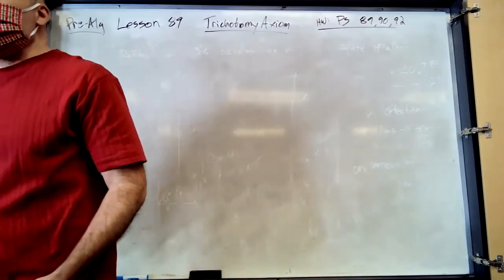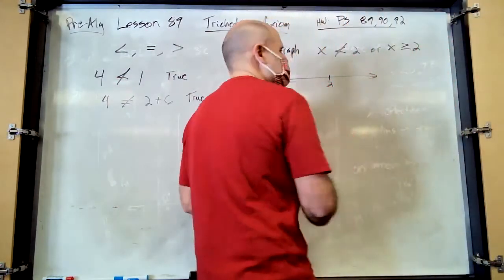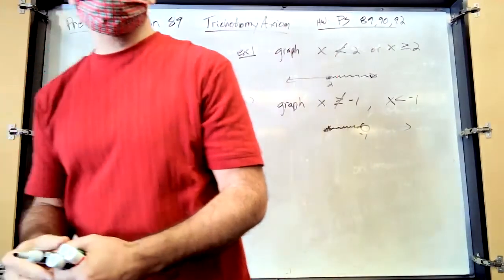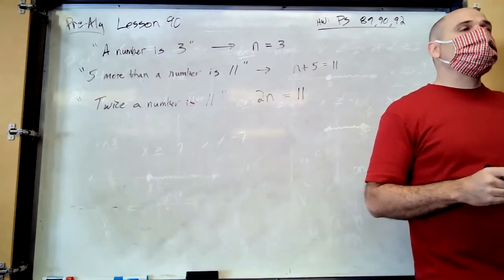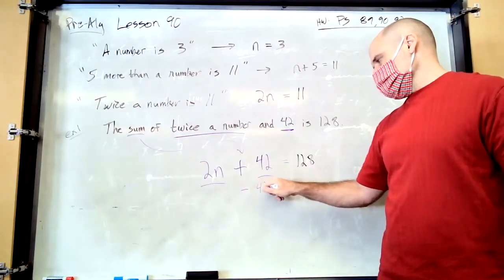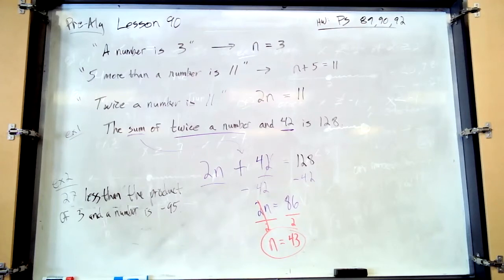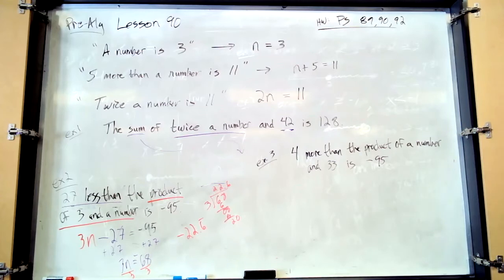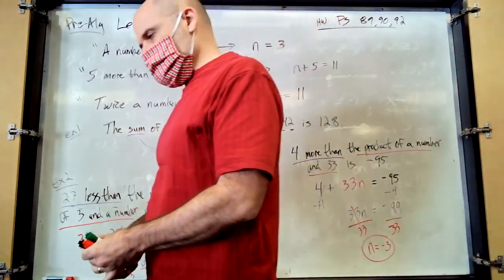Saxon Pre Algebra Lesson 89 and 90 - Trichotomy, Symbols of Negation, Algebraic Terms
Objective: Trichotomy, Symbols of Negation, Algebraic Terms